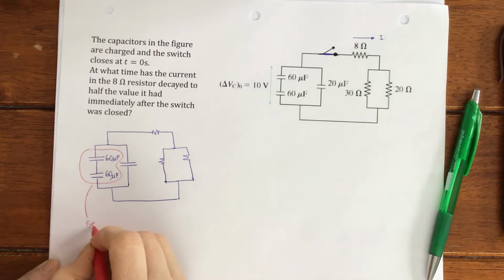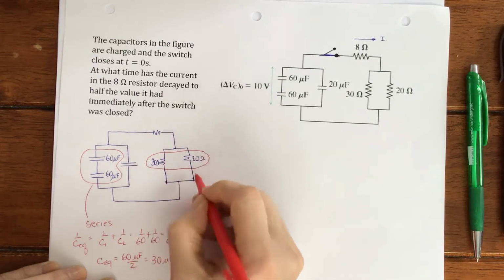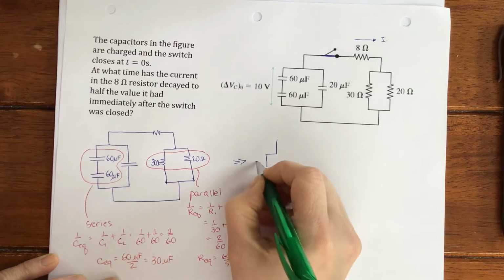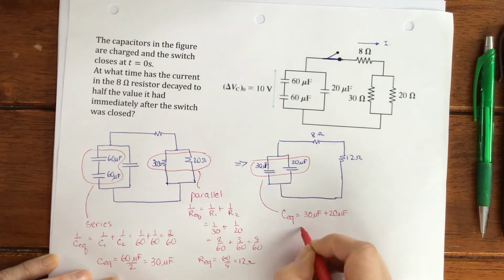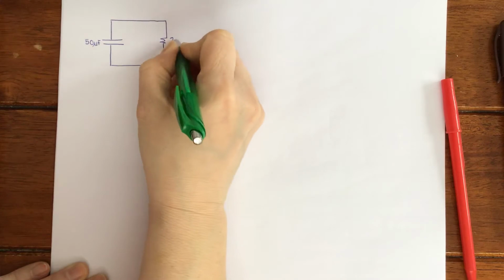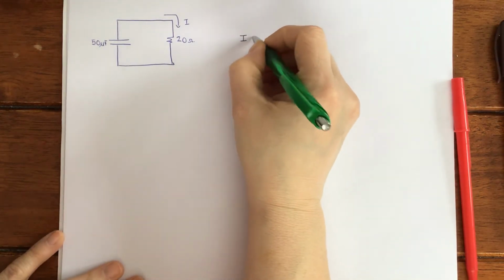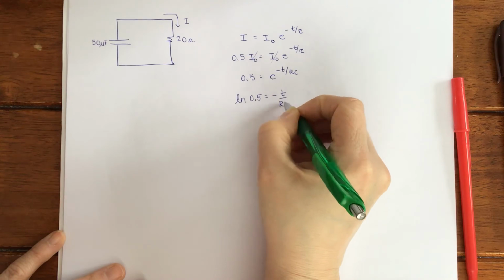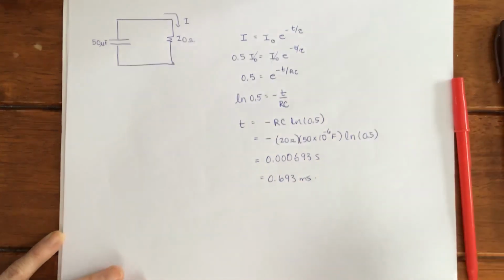P2055: RC circuits, find equivalent circuit and discharging time